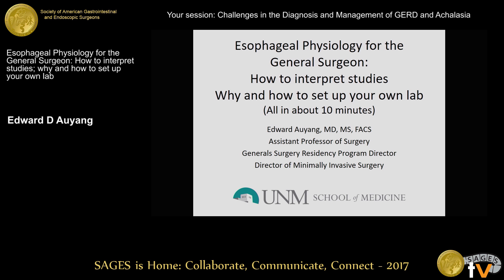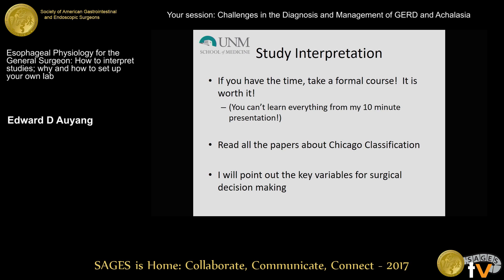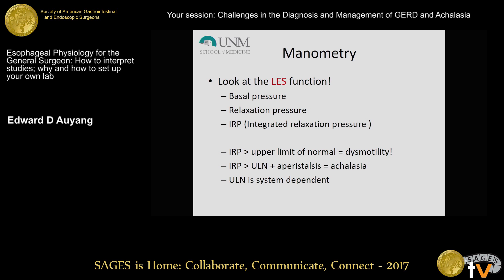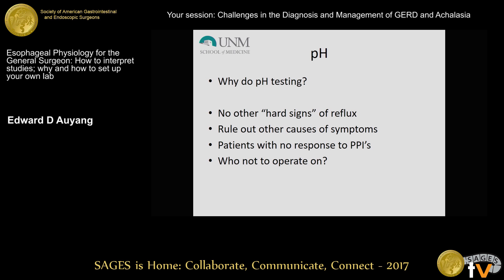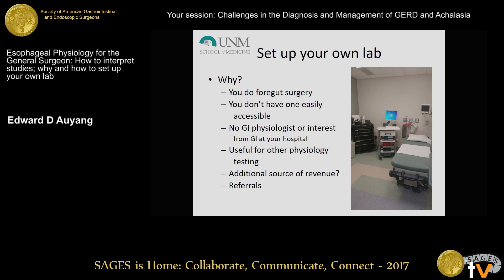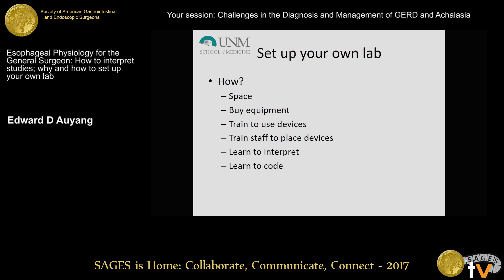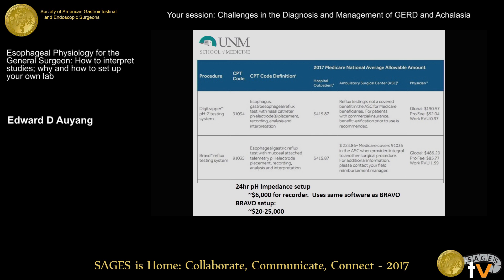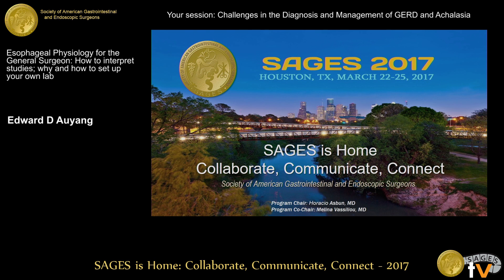Esophageal physiology for the general surgeon: How to interpret studies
Presented by Edward D Auyang at the Your Session: Challenges in the Diagnosis and Management of GERD and Achalasia held during the 2017 SAGES Annual Meeting in Houston, TX on Friday, March 24, 2017